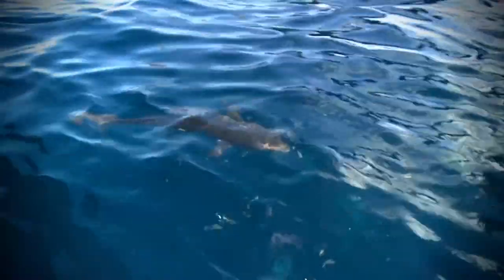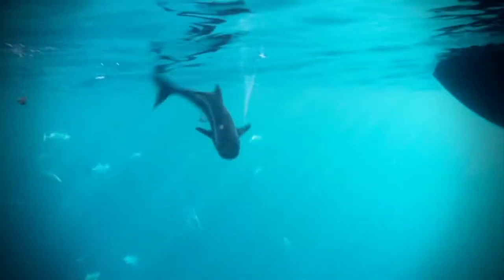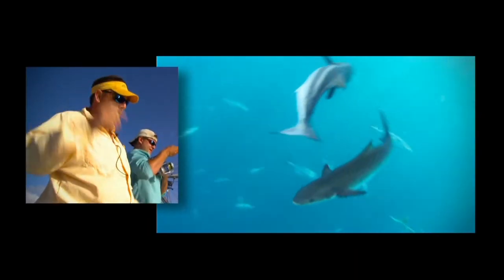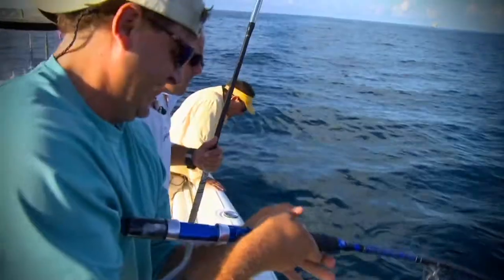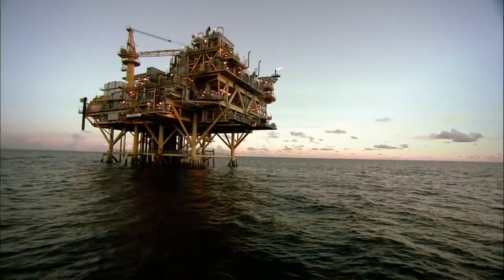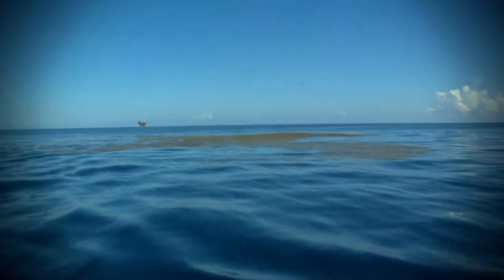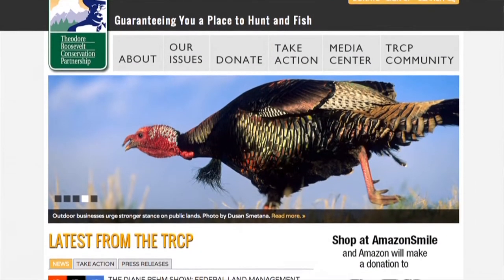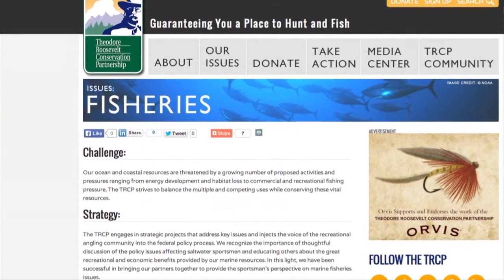Chris Macaluso, Thoughts on Cobia - Louisiana Sportsman TV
Lemon fish, Ling, this fish has many names. Listen to where you can find these fish.